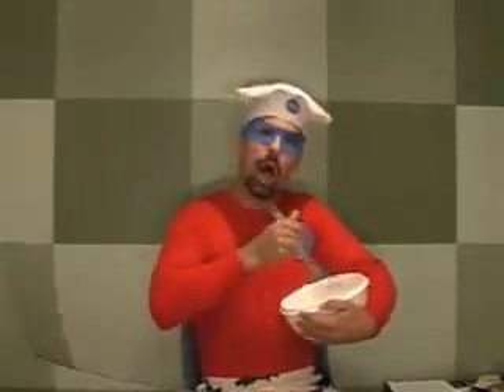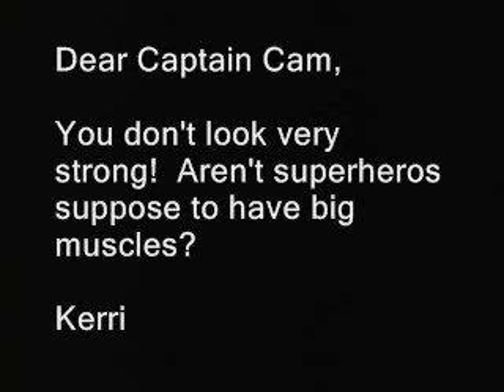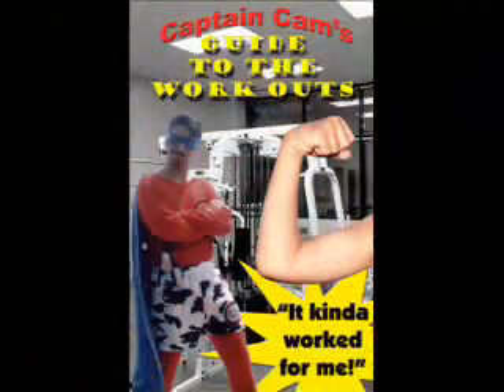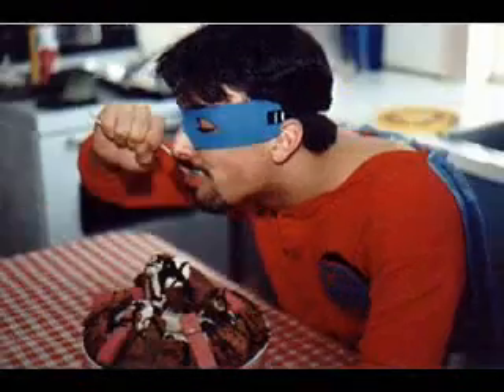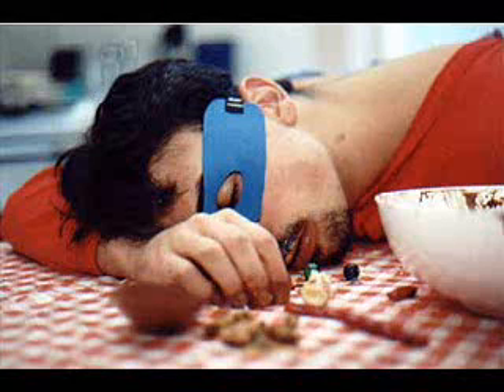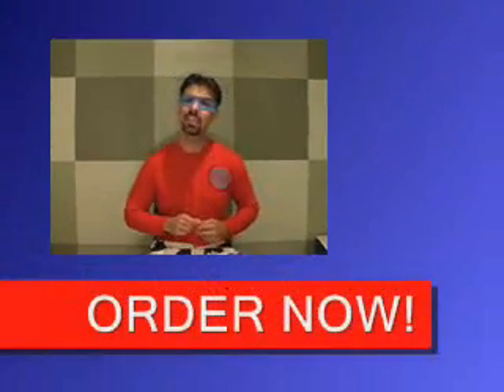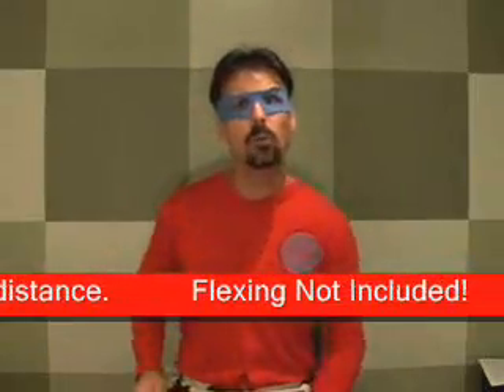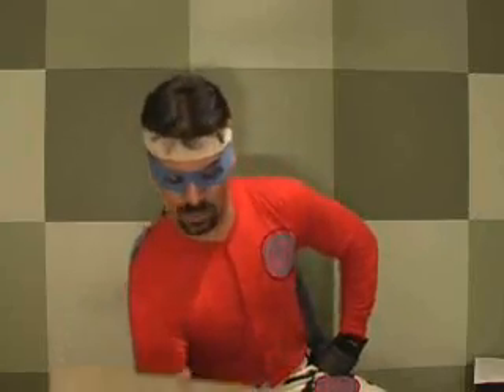Ask Captain Cam: Q8 - Superhero Workout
Find out how Captain Cam got to be as super strongular as he is.